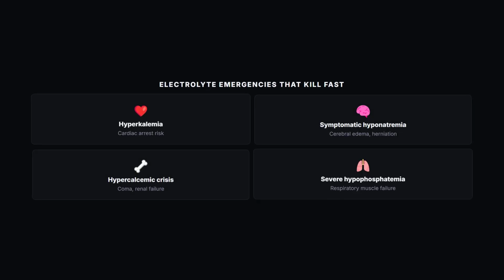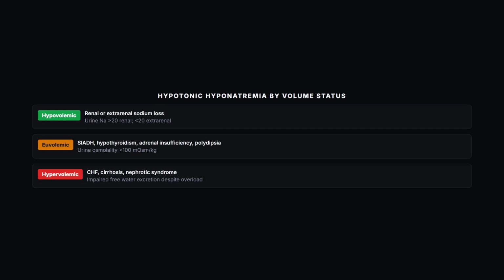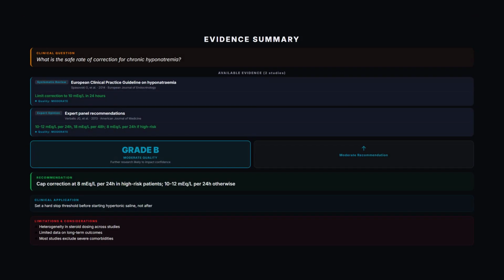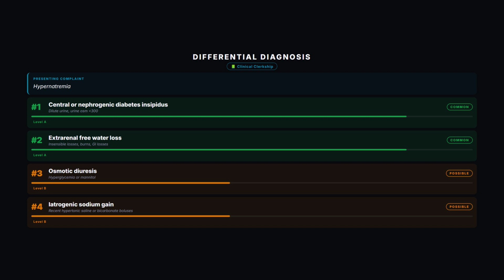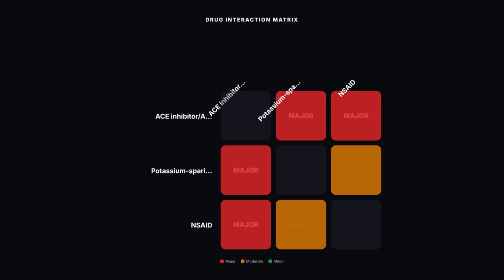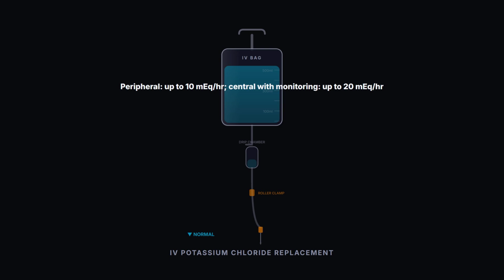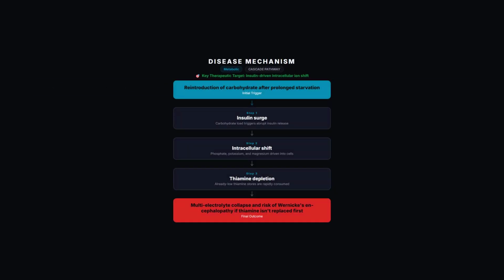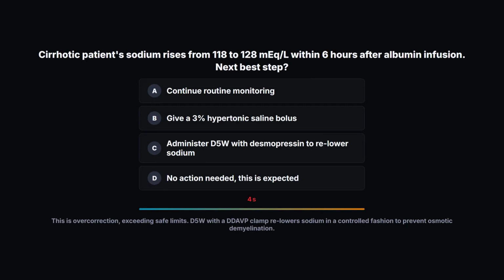SERUM ELECTROLYTES: BEYOND THE BASIC PANEL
Electrolyte disorders are among the most common abnormalities you'll encounter on any inpatient panel, and the difference between a good outcome and a bad one is often the nuance, not the diagnosis. This video skips the definitions and goes straight to the guideline-level detail: the osmolality-based hyponatremia workup, why SIADH and cerebral salt wasting demand opposite treatments, the exact correction-rate ceilings that prevent osmotic demyelination, and the DDAVP-clamp rescue strategy for overcorrection.

We also cover the hyperkalemia stabilize-shift-remove sequence with exact dosing, why the transtubular potassium gradient has fallen out of favor, the evidence questioning the accuracy of albumin-corrected calcium, hypercalcemic crisis management sequenced by onset of action, and the refeeding syndrome cascade from NICE risk criteria through the phosphate-potassium-magnesium trajectory.

Built for physicians, advanced practice providers, pharmacists, and trainees who already know the basics and want the guideline citations, the dosing, and the clinical pearls that actually change bedside decisions.

0:00 The Stakes
2:38 Hyponatremia: The Workup
5:51 Hyponatremia: Correction & ODS Risk
8:27 Hypernatremia
10:25 Hyperkalemia
13:16 Hypokalemia & the Diagnostic Nuance
15:14 Calcium, Magnesium, Phosphate: The Refeeding Triad
18:43 Integration & Closer

References:
1. Semler MW, Self WH, Wanderer JP, et al. Balanced Crystalloids versus Saline in Critically Ill Adults.. New England Journal of Medicine. 2018
2. Verbalis JG, Goldsmith SR, Greenberg A, et al. Diagnosis, evaluation, and treatment of hyponatremia: expert panel recommendations.. American Journal of Medicine. 2013
3. Spasovski G, Vanholder R, Allolio B, et al. Clinical practice guideline on diagnosis and treatment of hyponatraemia.. European Journal of Endocrinology. 2014
4. Hillier TA, Abbott RD, Barrett EJ. Hyponatremia: evaluating the correction factor for hyperglycemia.. American Journal of Medicine. 1999
5. Sterns RH, et al; PRONATREOUS Investigators. Treatment Guidelines for Hyponatremia: Stay the Course.. Clinical Journal of the American Society of Nephrology. 2024
6. Payne RB, Little AJ, Williams RB, Milner JR. Interpretation of serum calcium in patients with abnormal serum proteins.. British Medical Journal. 1973
7. National Institute for Health and Care Excellence. Nutrition support for adults: oral nutrition support, enteral tube feeding and parenteral nutrition.. NICE Clinical Guideline CG32. 2006

=== TAGS ===
serum electrolytes, hyponatremia, hyperkalemia, electrolyte disorders, internal medicine, nephrology review, ICU electrolytes, clinical pearls, refeeding syndrome, medical education, critical care medicine, fluid and electrolyte balance

=== DURATION ===
21:08

We provide educational videos for Medical Laboratory Technology (MLT), DMLT, BMLT, medical laboratory students, healthcare students, and anyone interested in laboratory medicine.

Topics include:
• Medical laboratory tests
• Laboratory diagnosis of diseases
• Hematology and blood tests
• Clinical biochemistry
• Microbiology and parasitology
• Pathology and diagnostic procedures
• Medical laboratory practicals and concepts